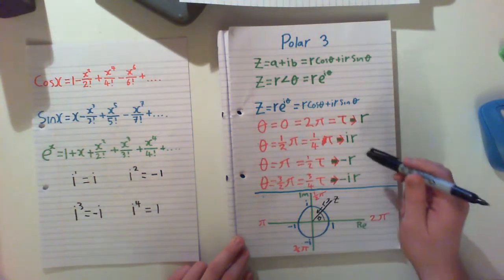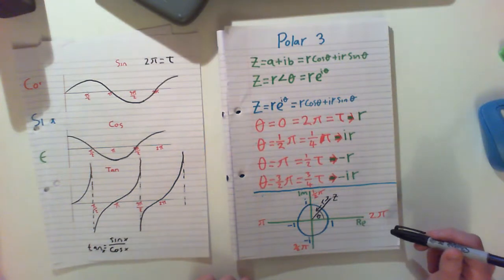Complex Numbers 6: Using Polar Form 3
This video shows uses for putting our complex numbers in polar form, including e^(iπ)=-1, multiplication and division.